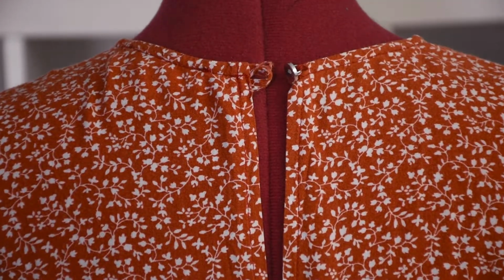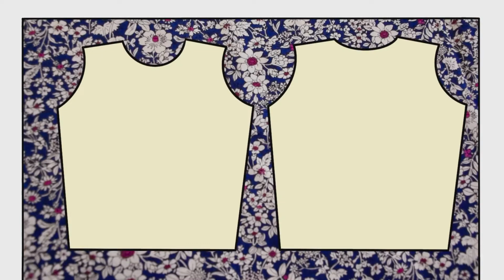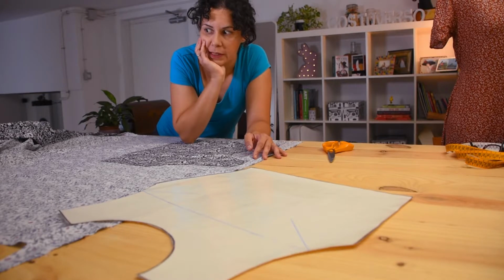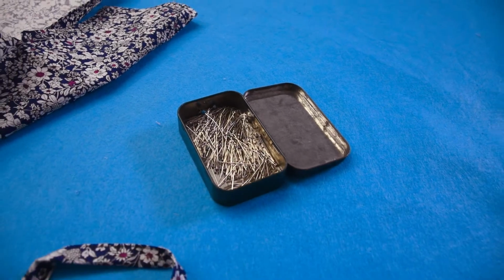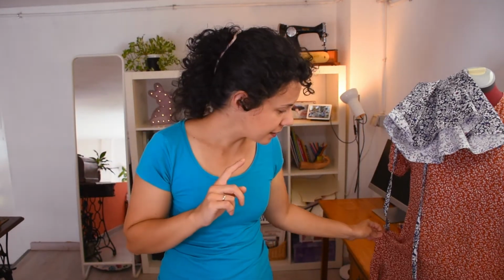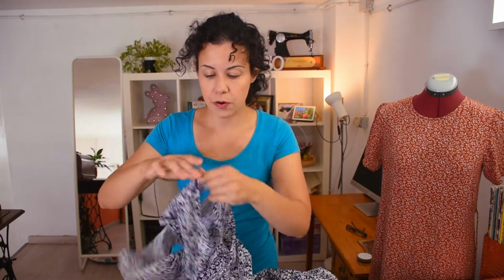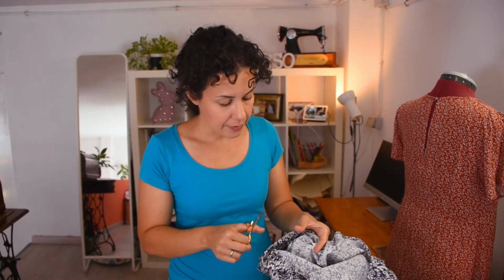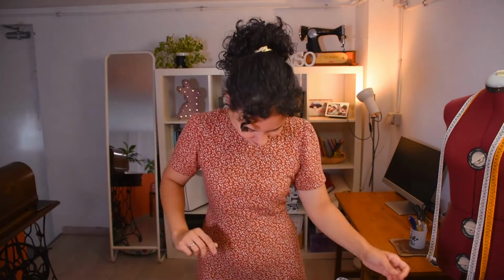How to clone a dress EASY.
When you love a garment, you want another ten of them, at least! And when you sew, cloning it is a simple way to do it.
I bought this dress really cheaply in Primark almost two years ago and what I love about it is how comfortable it is. It’s length, midi, makes it ideal to play with my toddler anywhere. The sleeves allow me to wear it and don’t get cold, but the thin cotton makes it cool in warm days. So I thought about cloning it! But you don’t need the original to do it because with some measurements you can make your own easily.
I chose a poplin with a small flowery pattern that forgives little sewing mistakes; but with any flows fabric it would look great!
Once the pattern or your measurements are traced on the fabric, it is really easy to sew together as well as to change the pattern. You can modify the neckline, add a collar, change the sleeves or not add any at all, and of course you can change the number of ruffles or their length.
A really simple project, ideal for beginners, and the result is great!